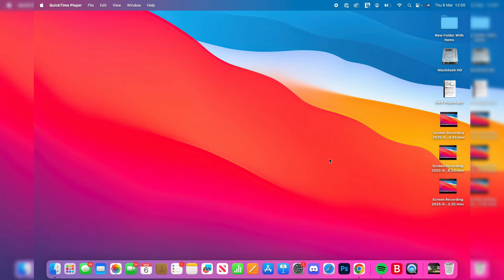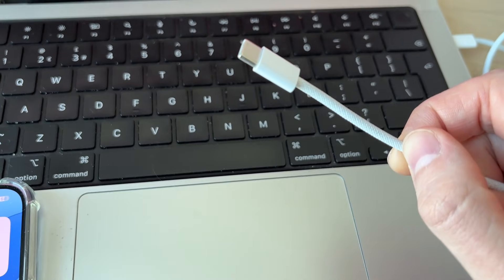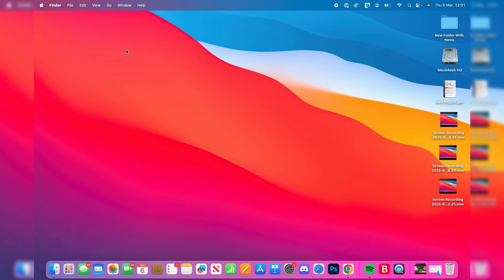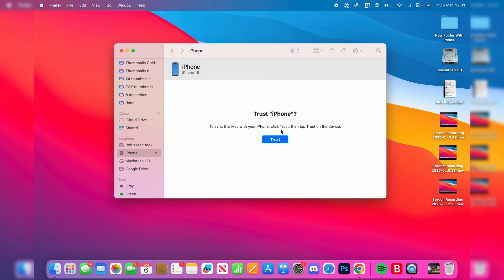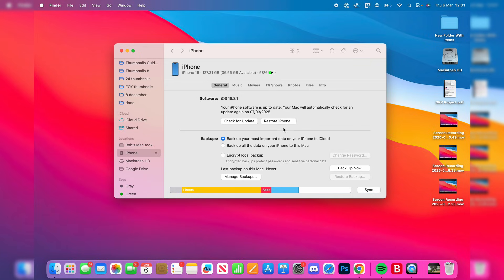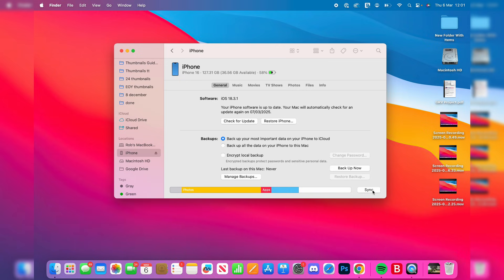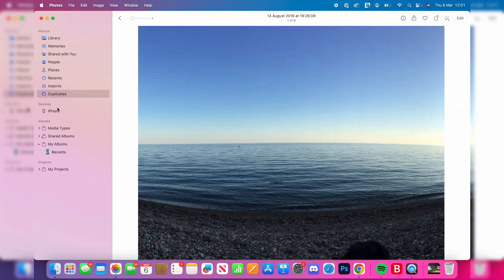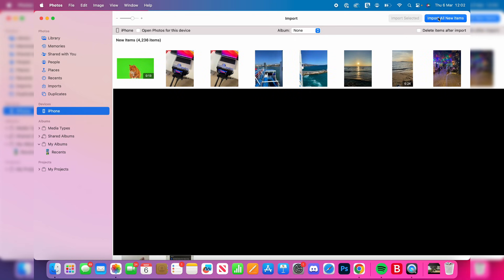How To Connect iPhone To Mac - Full Guide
Learn how to connect iphone to mac in this video.

GuideRealm